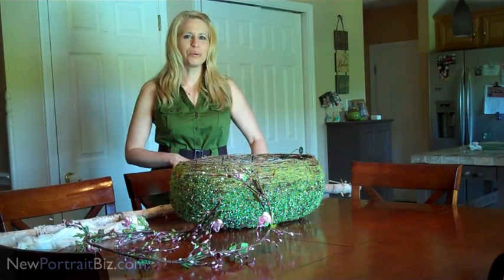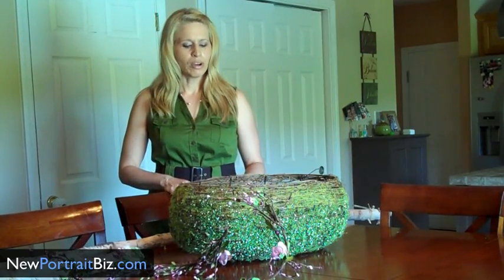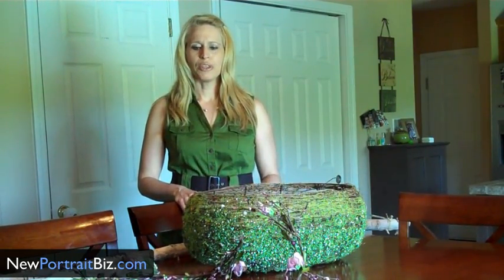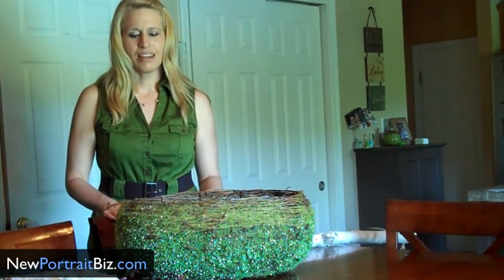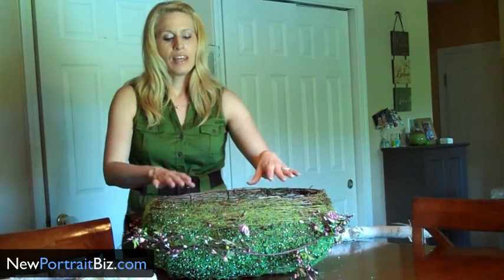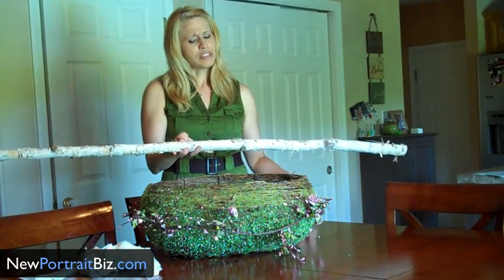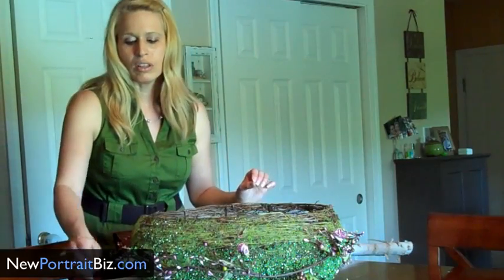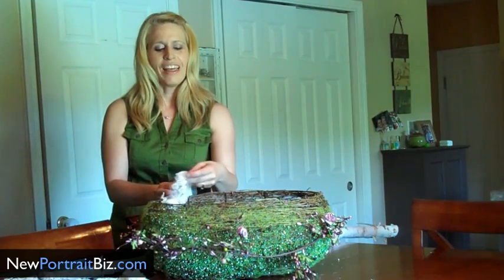Baby Picture Ideas - Create Unique Baby Photography Props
- Here's a cute Baby Picture Idea you can use in your next photography session. I will show you how I created this simple Baby Prop, step by step.

Baby Picture Ideas
Baby Photo Ideas
Baby Photography Props
Photography Props
Newborn Picture Ideas
Newborn Photography Poses
Baby Props